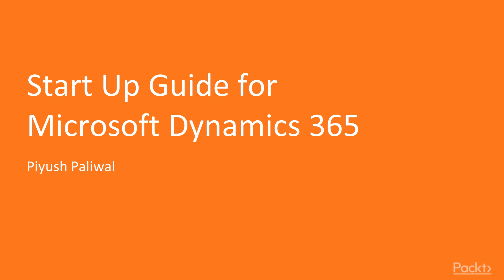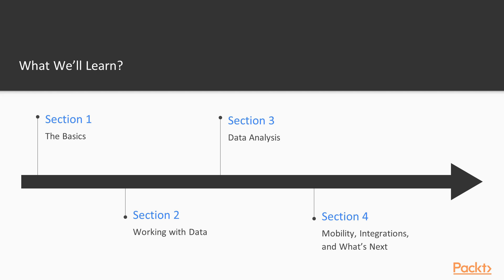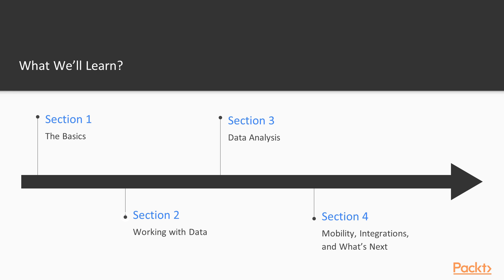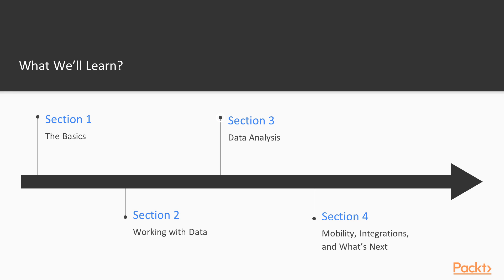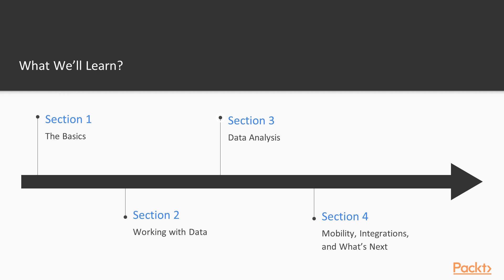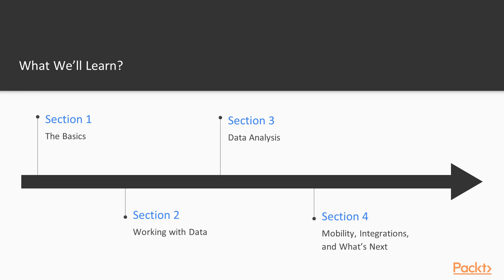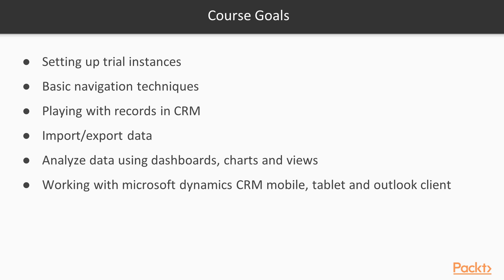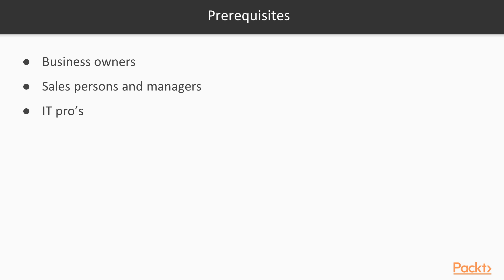Start Up Guide For Microsoft Dynamics 365 : The Course Overview | packtpub.com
This video shows the overall outline of how this course is laid out, what topics will be covered, and who are the target audience of this course.
• Introduction to Author/Instructor for this course.
• The course is divided into 4 sections
• The target audience are Sales Managers and IT Pros